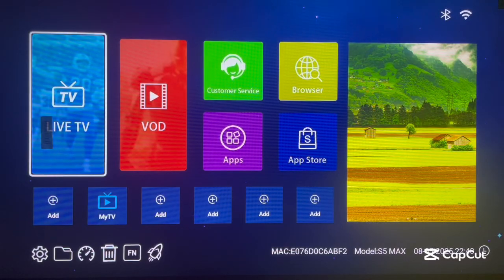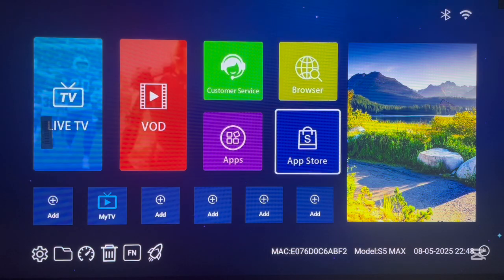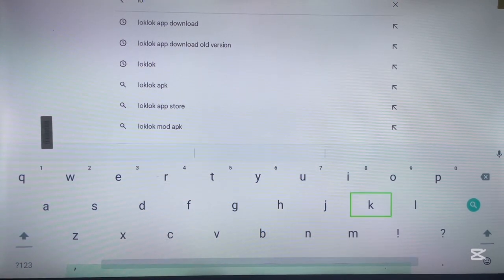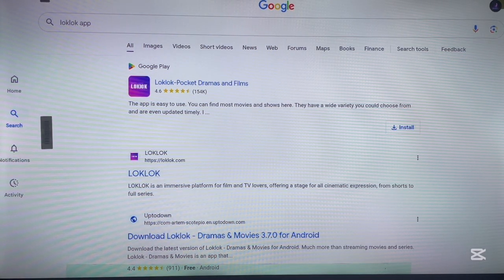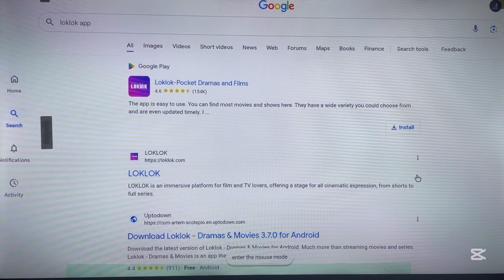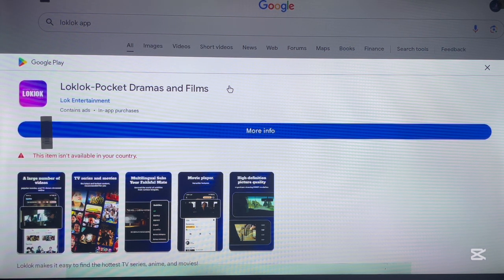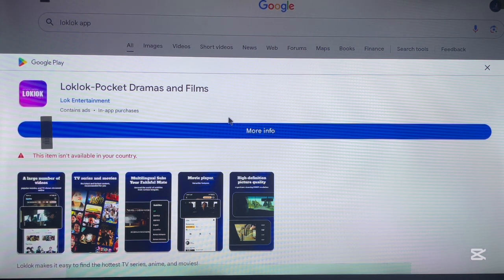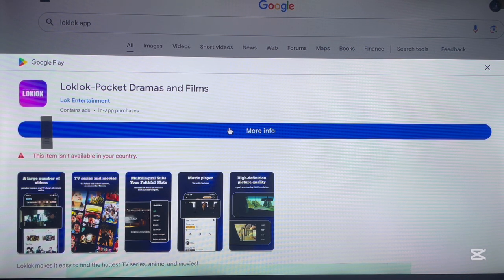No Playstore? How To Install LokLok App on ANY Android TV (2025)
No Playstore? In this video, I’ll show you how to install LokLok step by step — no complicated setup needed!